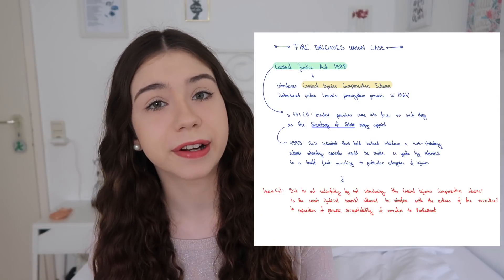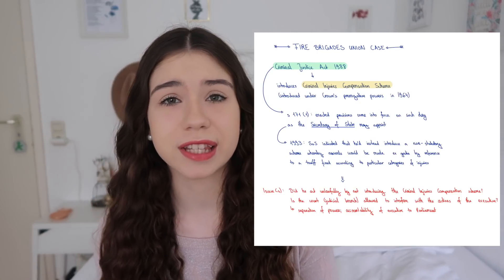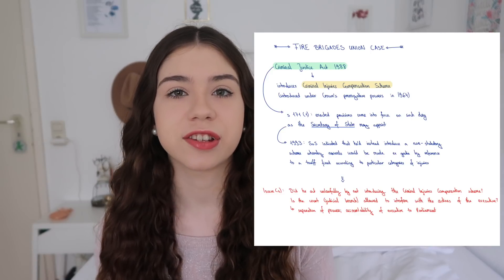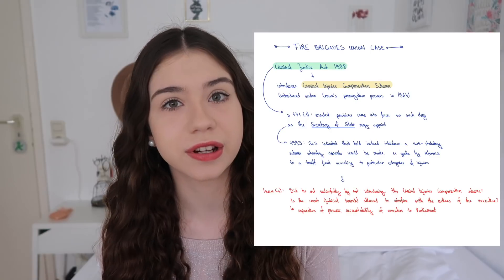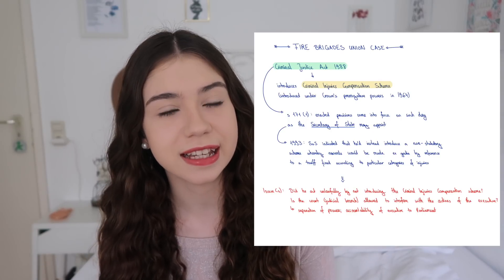HOW TO READ LEGAL CASES | MY READING TECHNIQUE FOR LAW SCHOOL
Hello everyone!

Case used in this video as an example: R v Secretary of State for the Home Department, ex parte Fire Brigades Union [1995] 2 AC 513. Please note that I do not own this text and that I solely used it as an example.

Elena